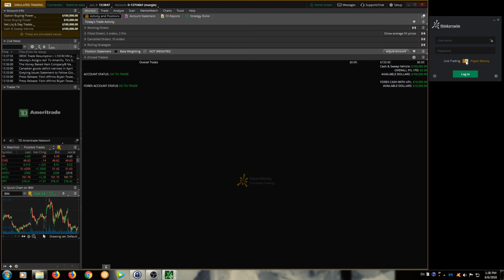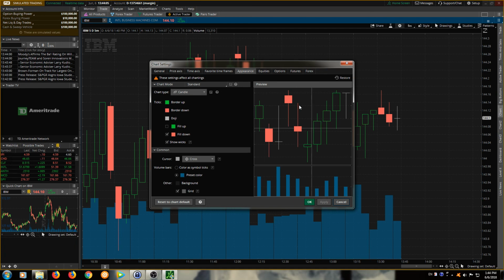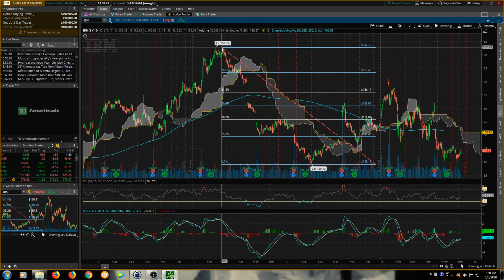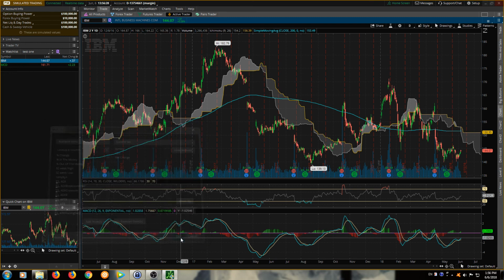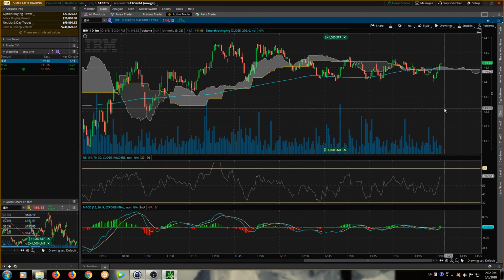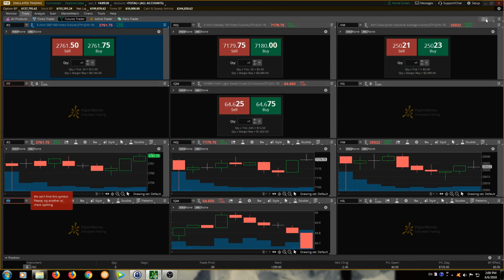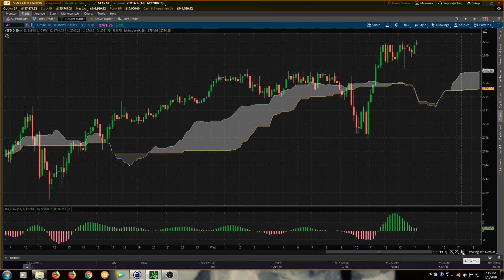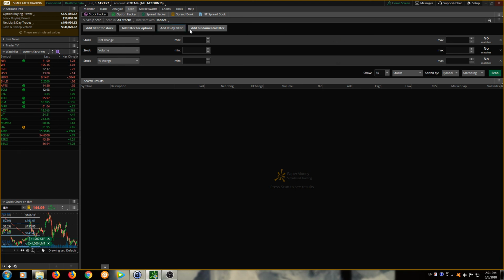ThinkorSwim Basic Setup for Stocks, Futures and Options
I have been charting and trading on the ThinkorSwim platform at TD Ameritrade for quite a few years now and I would like to share some info that should make it easier for folks just getting started.
Best of luck trading!
If you just happen to be interested in Jimi Hendrix style guitar playing please check out some of my other videos on my channel.
Update:  It has come to my attention that my cursor was lagging during the option and alerts portion.  It does go away for the rest of the video which discusses futures.  I am planning to do a video that just discusses those topics so that should remedy this problem.